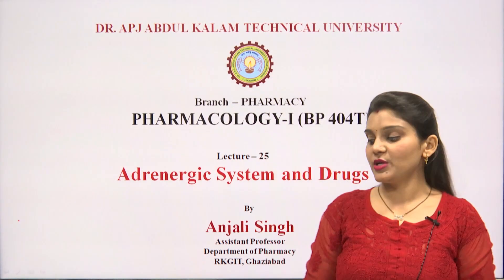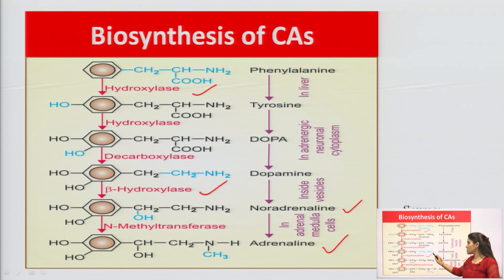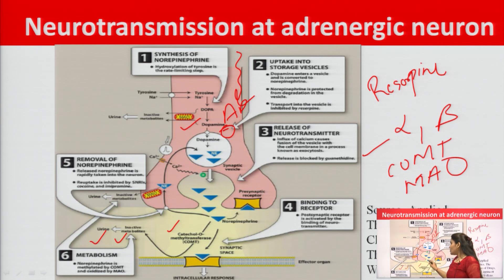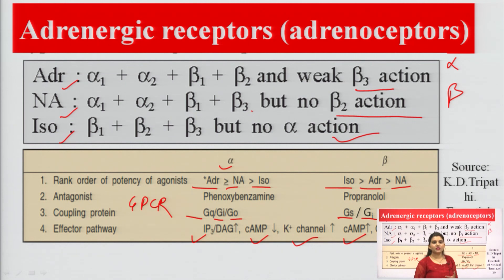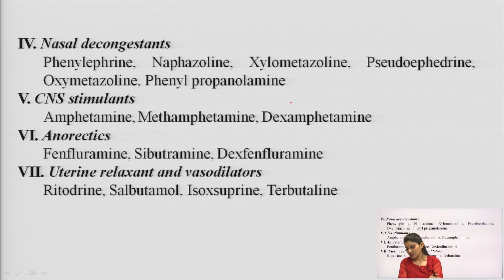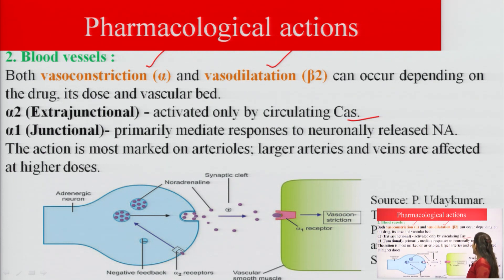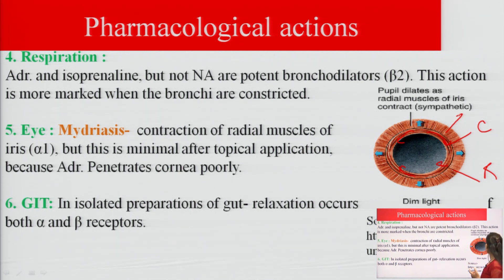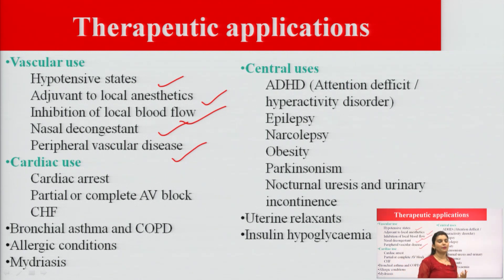Pharmacology-I | Adrenergic System And Drugs | AKTU Digital Education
Pharmacology-I | Adrenergic System And Drugs |